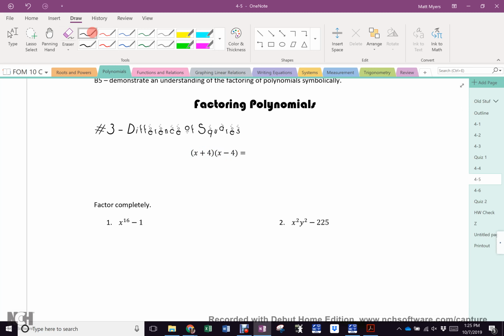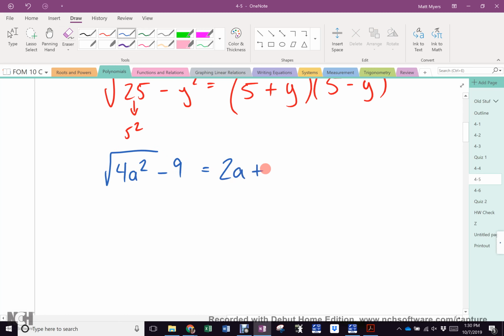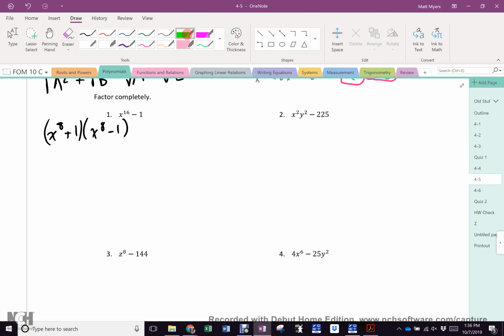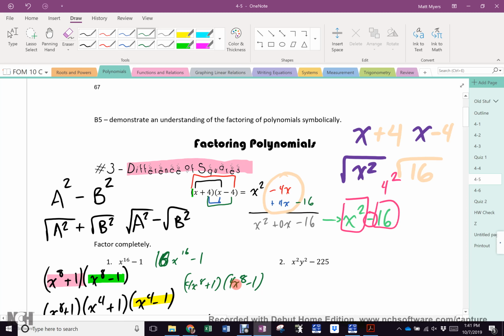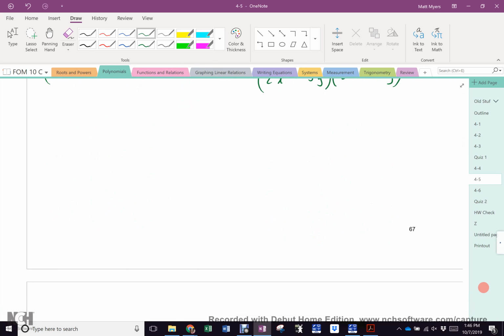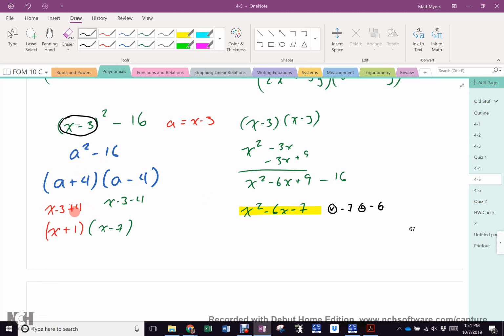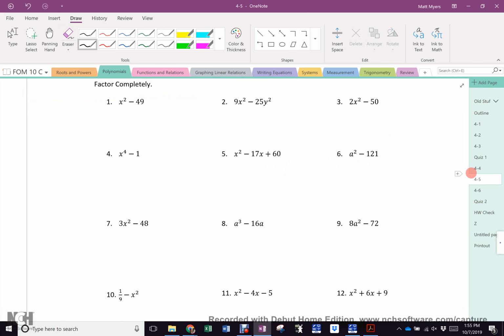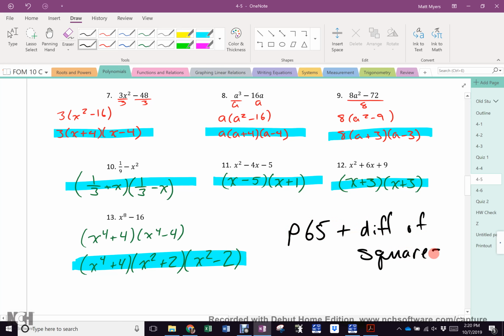Oct 7 Block C Difference of Squares